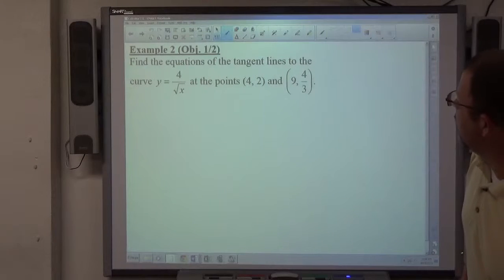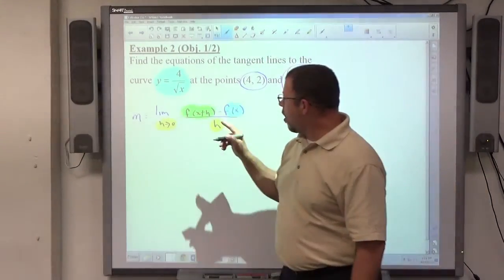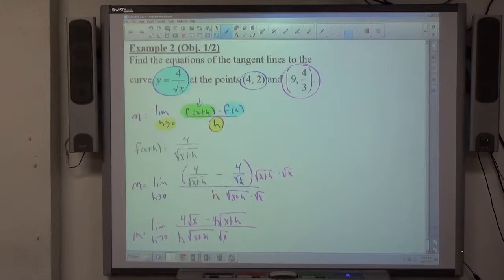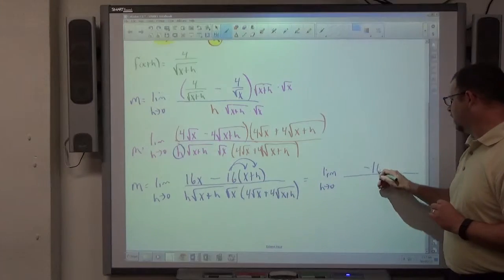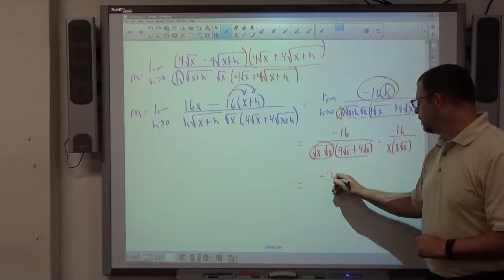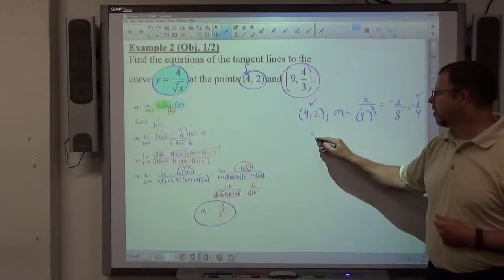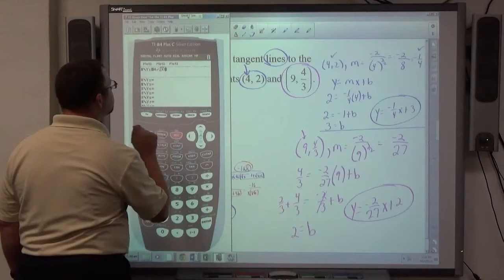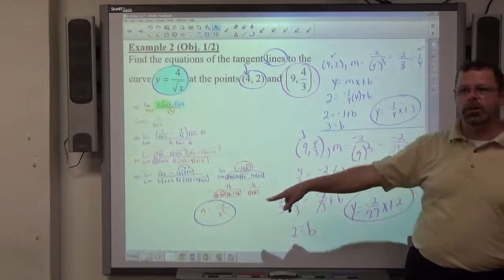Calculus 2.6 Example 2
Find the equation of the tangent lines to a rational/radical equation at two different points of tangency.  Definition of a derivative is used to find slope formula.